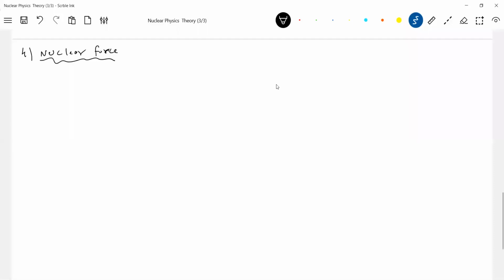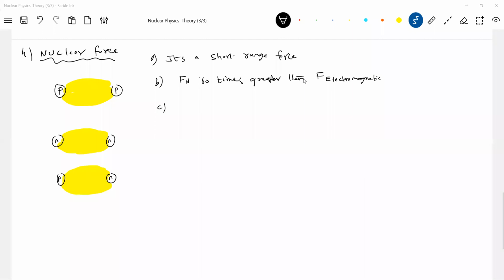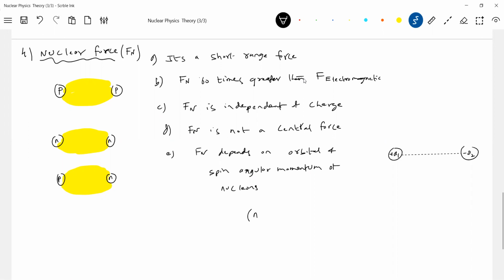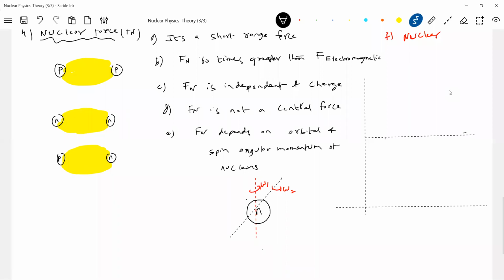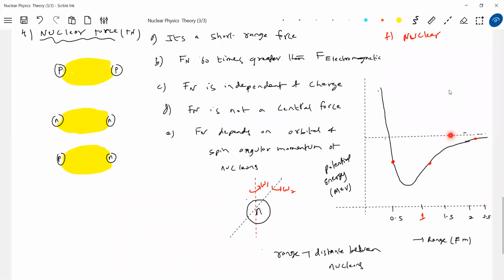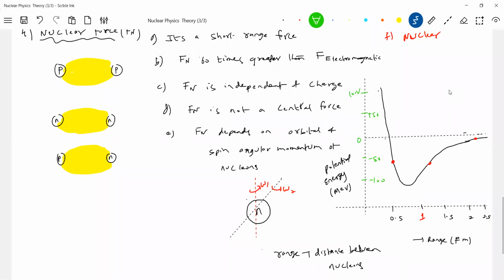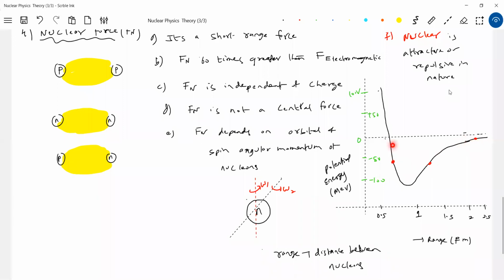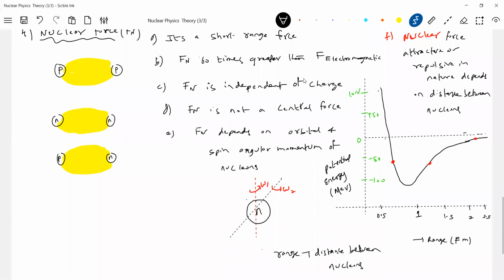2) Nuclear force | Properties of nucleus Part - 2 | Nuclear Physics | JEE Advanced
NUCLEAR PHYSICS Class 12 | Nuclear force | Properties of nucleus Part - 2 | JEE Advanced physicsnumericalshelp sridharsirphysics jeeadvancedphysics iitjeephysics jeeadvanced Thanx for watching this video😊 . Experience--20yrs ; Mentored below 100 and 1000 JEE Advanced Ranks.